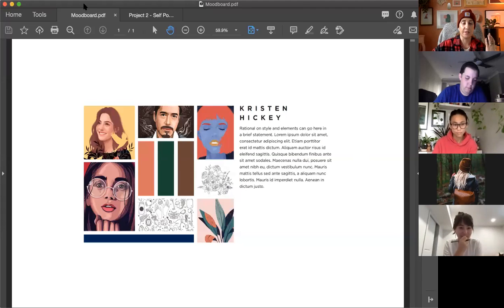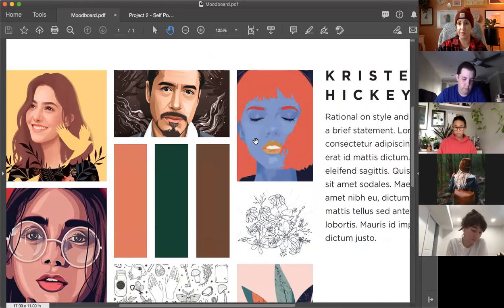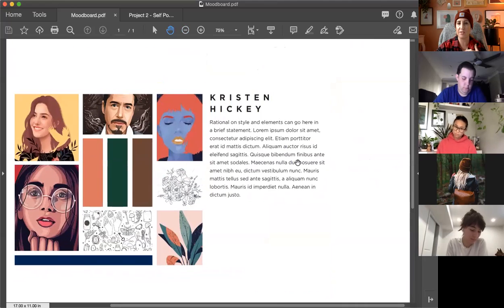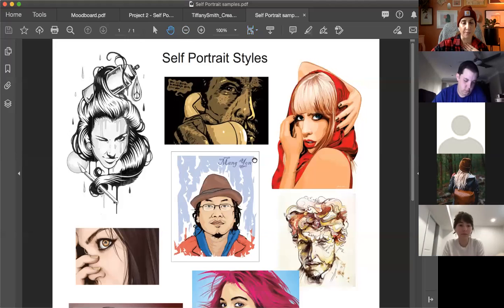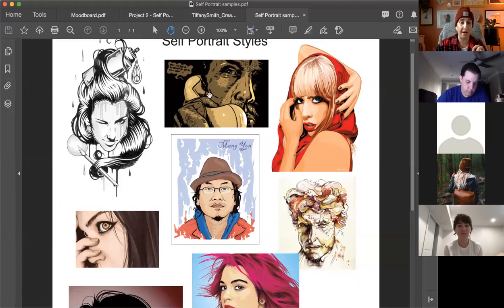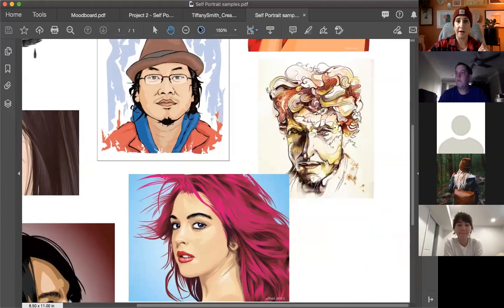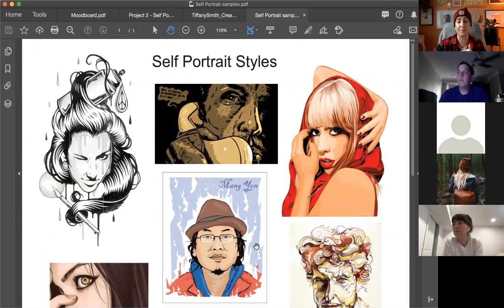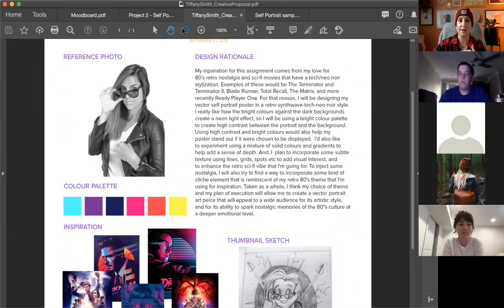Week 6 Zoom